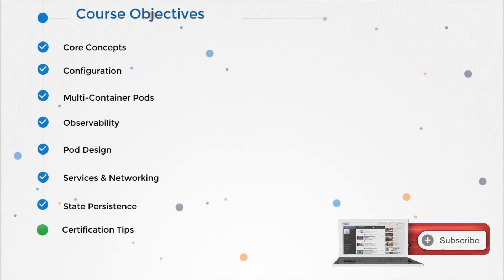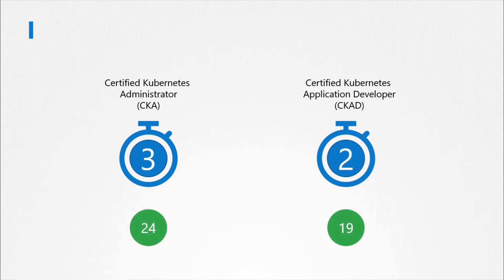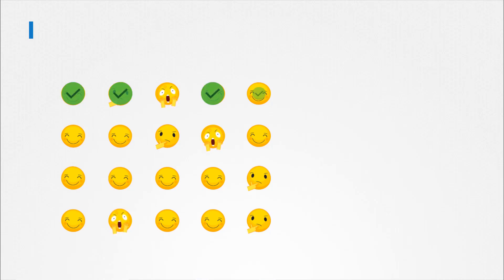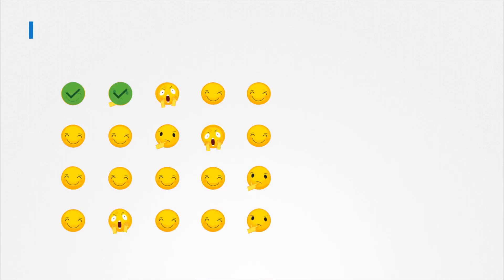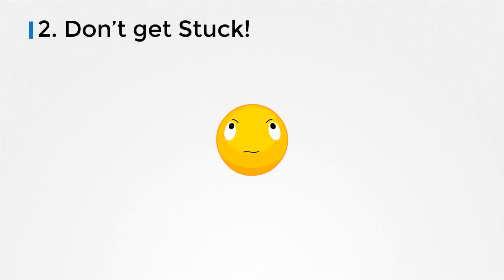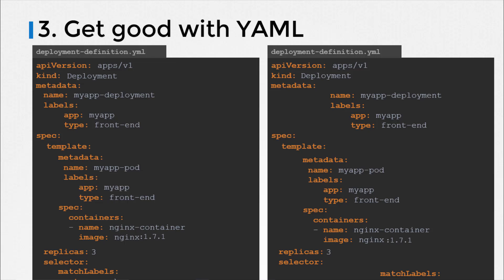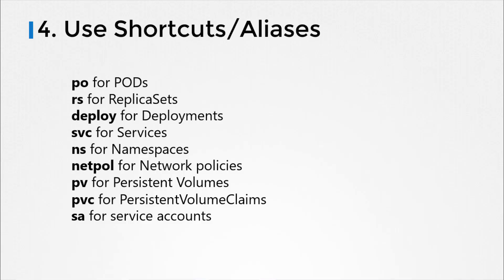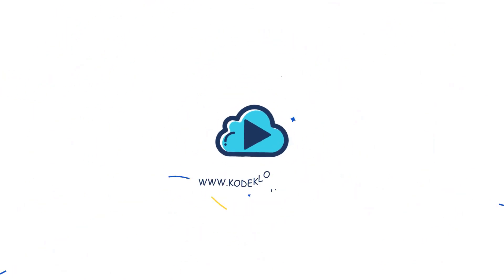Kubernetes Certification Tips - How to Pass Certified Kubernetes Administrator Exam? Time Management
A Kubernetes Certification can take your career to a whole new level. Learn, practice, and get certified on Kubernetes with hands-on labs right in your browser.

Simplify Complex Technology

Kubernetes is at the cutting-edge of application deployment. To elevate your DevOps career, learn how to effectively deploy applications on Kubernetes.

This course helps you gain the knowledge required to design and deploy cloud-native applications on a Kubernetes cluster.  A series of well-designed lectures with animation and illustration help you understand complex concepts easily.

Lectures alone won’t help you clear the certification. The Kubernetes Certification is a practical hands-on exam. You need hands-on experience, you need to get fast and you need practice. That is what our integrated hands-on lab experience gives you. Our coding quizzes can be accessed right in your browser without having to set up any lab environment yourself. We validate your work and give you feedback instantly. Preview a few lab exercises for Free!

After you have completed the lectures and coding exercises you will have the opportunity to complete a series of assignments that put your new skills to the test. You will be given the challenge to solve using the Kubernetes skills you have learned.

This course is the best way to get Certified in Kubernetes for an Absolute Beginner.

Don’t waste any more time wondering what course is best for you. You’ve already found it. Get started right away!

Legal Notice:

Kubernetes and the Kubernetes logo are trademarks or registered trademarks of The Linux Foundation. in the United States and/or other countries. The Linux Foundation and other parties may also have trademark rights in other terms used herein.